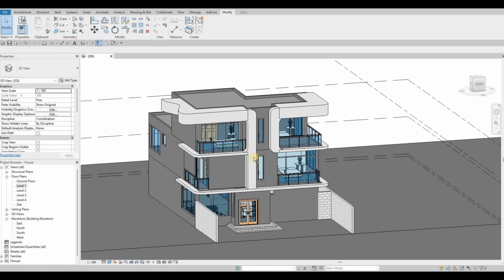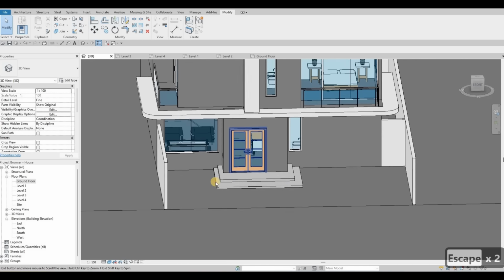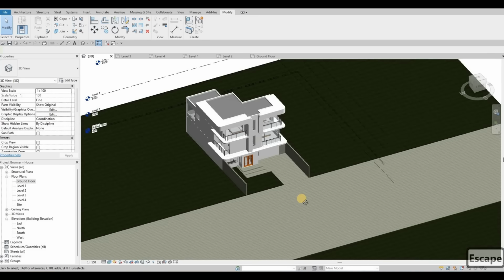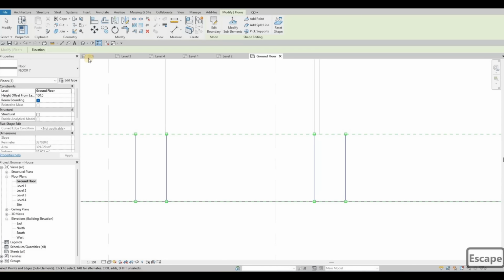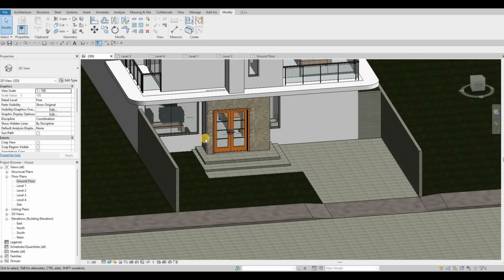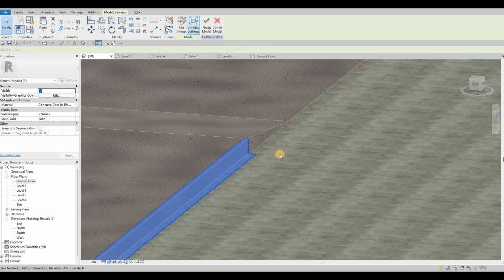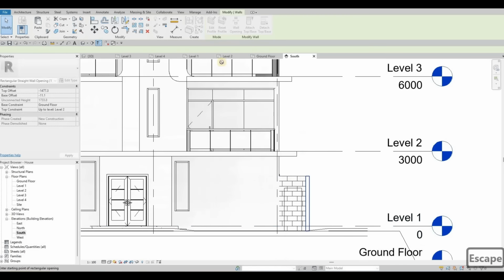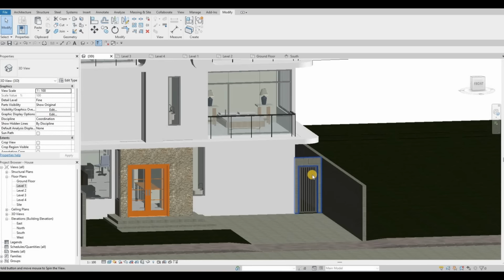Milan C House | Part 17 | Complete Step By Step Project | Revit and Twinmotion Tutorial